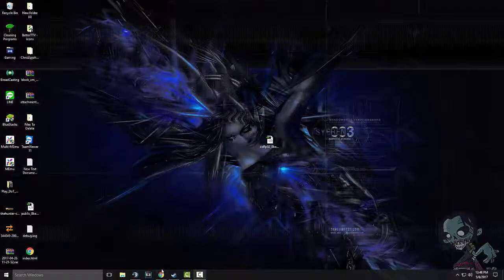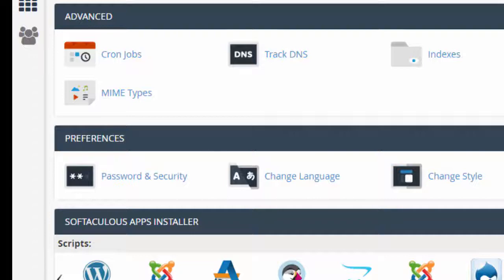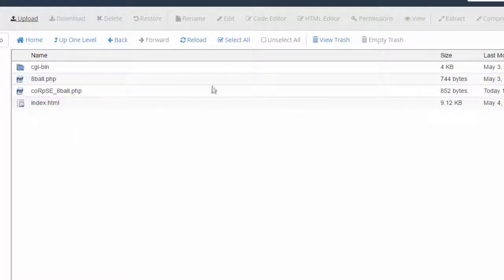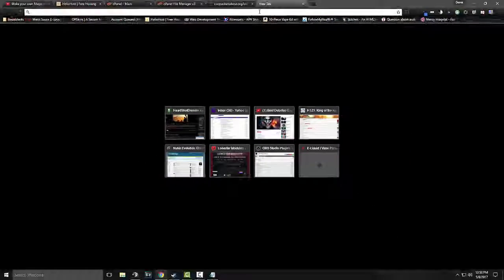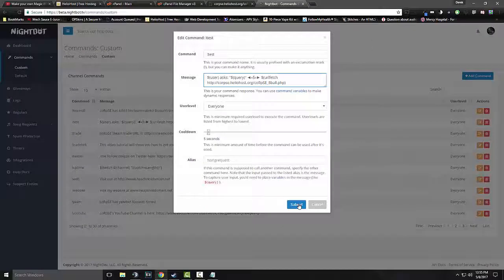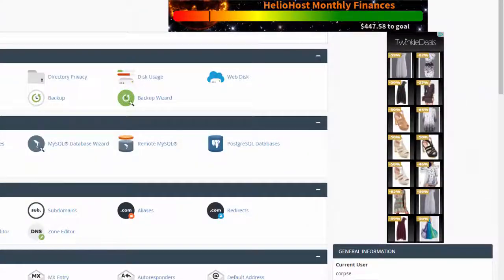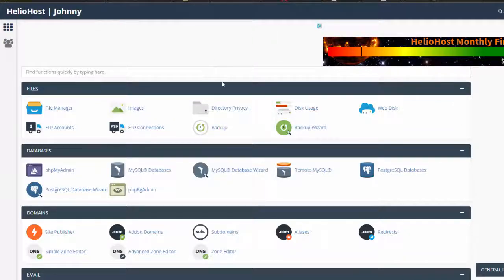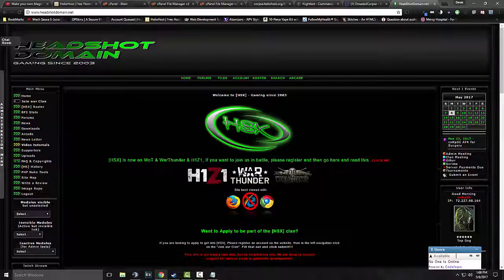Free hosting for nightbot scripts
This is a video update for my 8ball script and steam hours scripts that people can create and now have a place to host them for free. I found a free host that works with nightbot and this video is to show you how to upload the script and get the URL for nightbot.